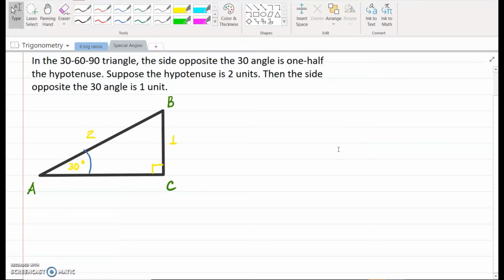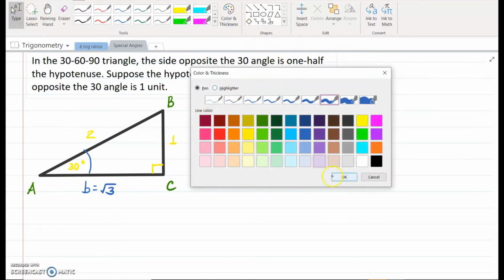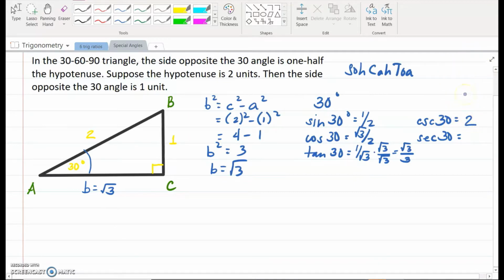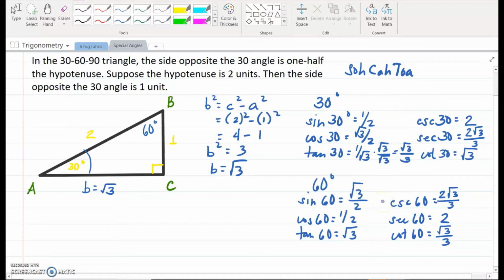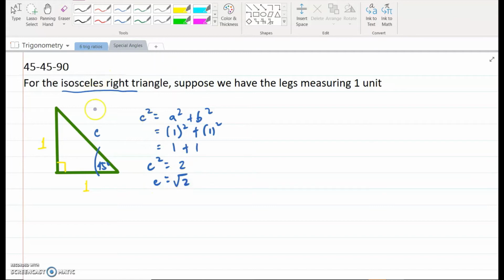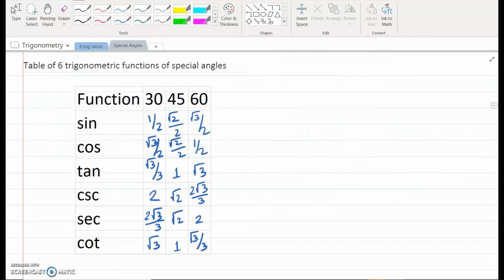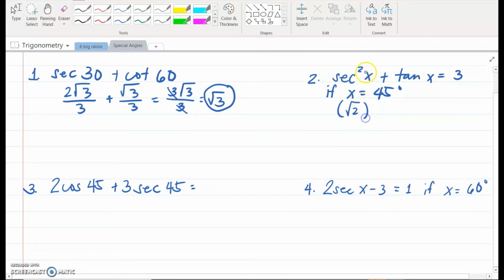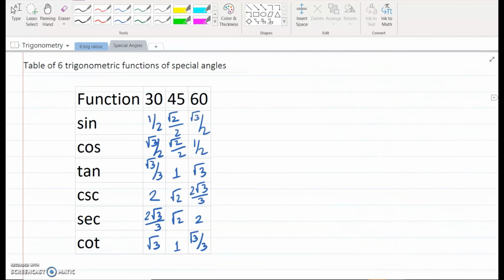Trigonometric Functions of Special Angles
This shows the trigonometric table of values of 30, 60 and 45 degree angles.